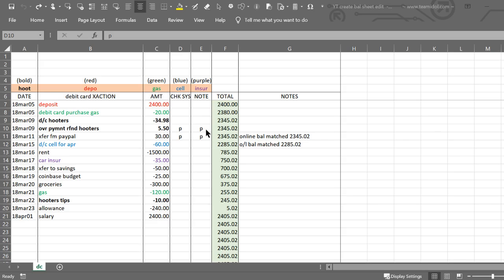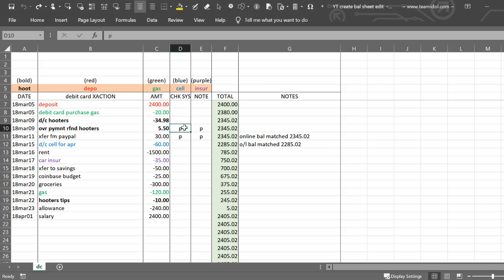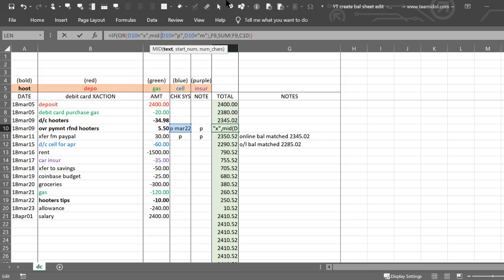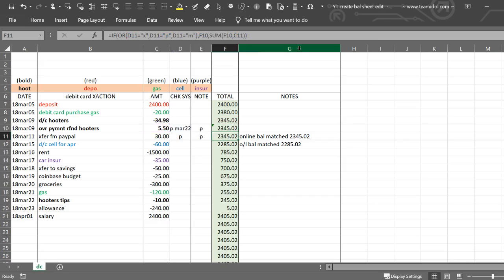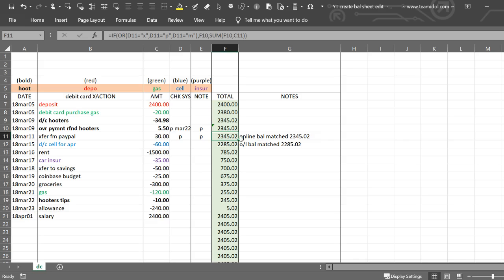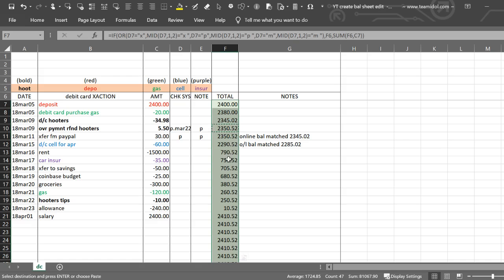Balance Sheet "Check System" with Notes (XL 4)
teamidol, who's your idol (tag to my vids)

"Check System" Update.  Sometimes, you may want to have notes along with your "check system," regarding the status of some transactions in your balance sheet.  This way, you won't have to have so many letters used for different types of status in your transactions, whether they're excluded, modified, or pending.

right click then S (special paste),... then F (paste formula)
ctrl + arrow... (jump to next filled cell)
ctrl + shift + arrow... (select current cell, jump to last filled cell, and include cells in between)

Check these out:

(Free customizable "Cash Card" debit card, mailed to you. Also, earn $5 when your referral send $5 or more from a newly linked debit card within 14 days).

.(search engine that pays cash via PayPal gift card, so have it as your browser's search engine for the address bar)